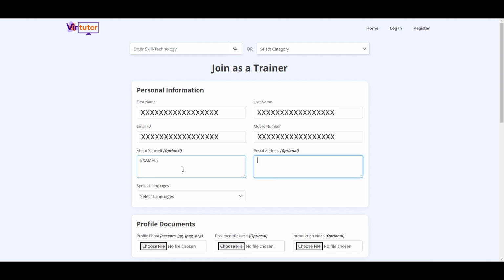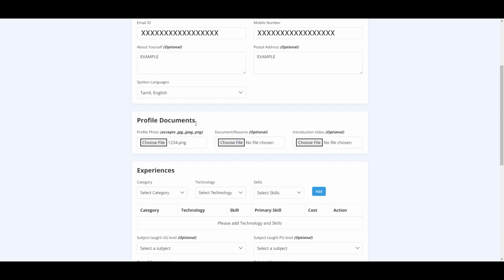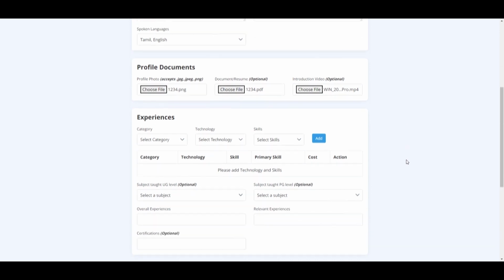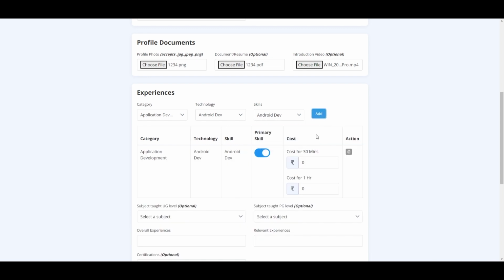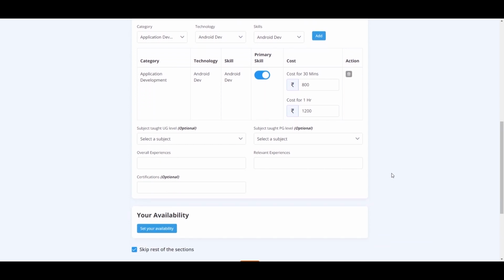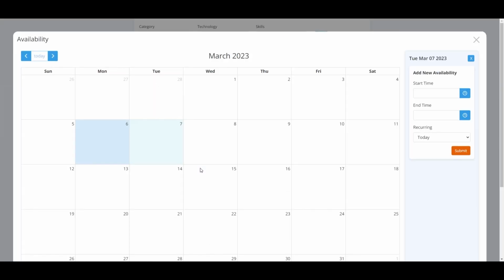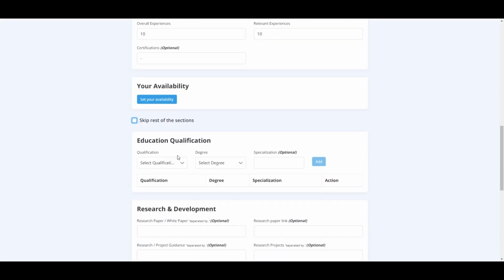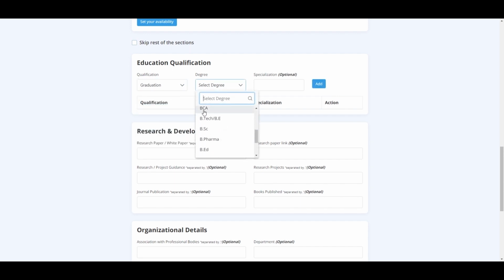Discover How To Join as a Trainer on Virtutor! Trainer Registration Process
In this video, we'll show you how to join as a trainer on Virtutor.

Virtutor is a great platform and is easy to use, and it has a wide range of features that make it perfect for trainers. In this video, we'll show you how to join as a trainer on Virtutor, and we'll explain all the benefits of using this platform in the next video.

Why Virtutor?
We provide personalised guidance and hands-on demonstrations from industry experts around the globe. Virtutor can also help enhance learner engagement and learning retention.

Topics
0:00 - Introduction
0:08 - How to join as a Trainer Virtutor Platform
0:18 - Register on Virtutor as a new Trainer
0:28 - Upload all the necessary details
1:20 - How to set Your Availability on Virtutor Platform
1:40 - Enter Your Educational Qualifications & Organizational Details